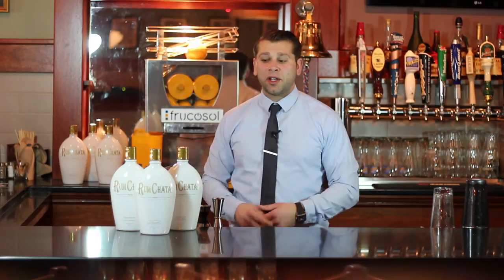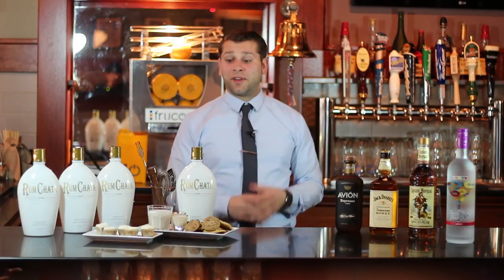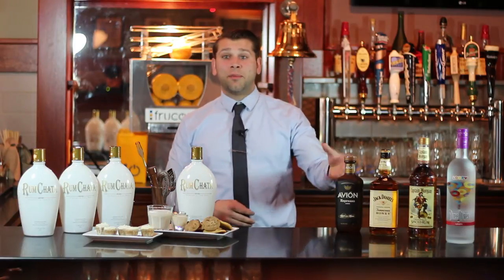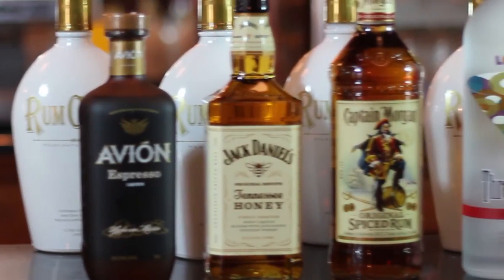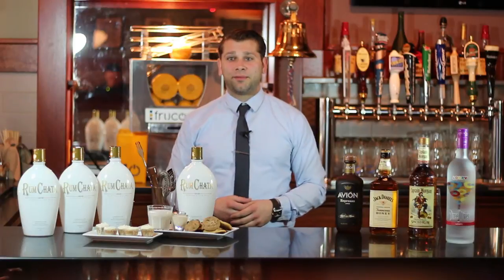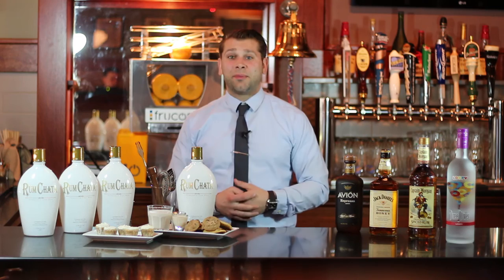Rum Chata! Now Exclusively at Fedway!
A drink worthy of royalty

Horchata was originally concocted by the ancient Egyptians for the Pharaohs, a feat easily as impressive as the Pyramids. The pioneering Egyptian chufa style horchata, which is made with chufa—also known as the tigernut—was so revered that it soon found its way to Spain during the time of the Moorish kings.

Today, you'll continue to find horchata made with this same original recipe in most areas of Spain, where it remains a very popular summertime beverage—we're talking Antonio Banderas popular. Chufa plantations aren't exactly a booming business on this side of the pond, so when horchata was finally introduced to the Americas the recipe had to be changed. Rice based horchata is now served extensively throughout Mexico and Central America, where the recipe is often passed down generation to generation. These authentic recipes include varied mixtures of rice, sugar, vanilla, cinnamon and either water or dairy.

For our money, the only thing we can think of that is more delicious than horchata is horchata with rum in it, which is why we created RumChata. We hope you'll get your next party started with a bottle of your own and love it as much as we do, if that's even possible (we like it a whole lot).